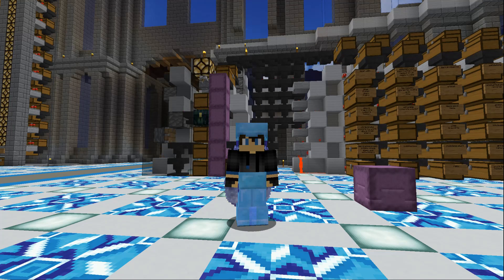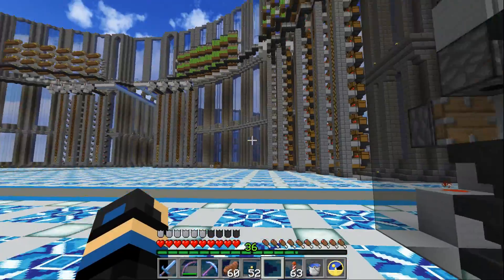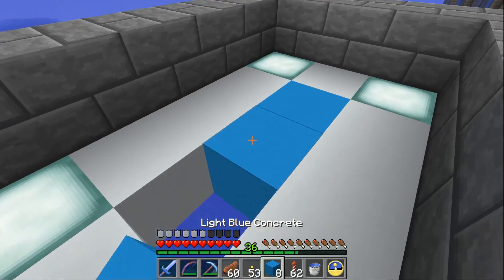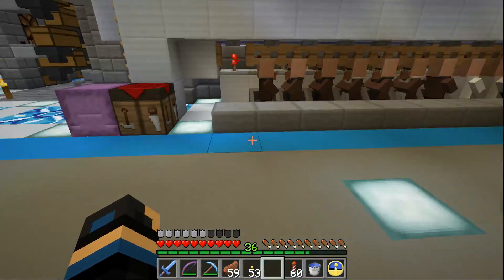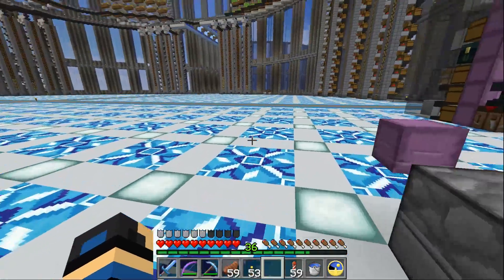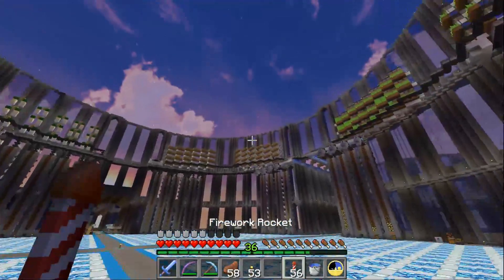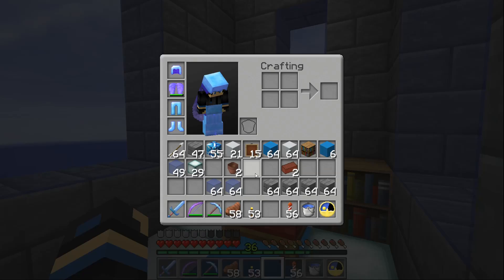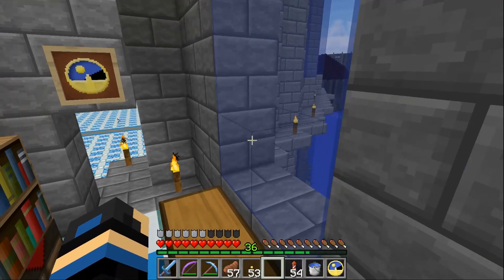Minecraft Let's Play Episode 168 My Bedroom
Today we build our bedroom

also sky texture from Halcyon Days

Come watch me live on Mixer (formerly Beam)